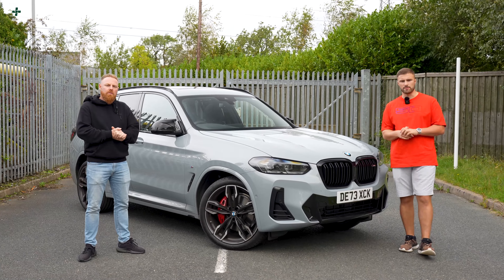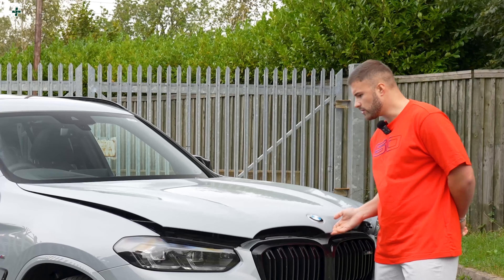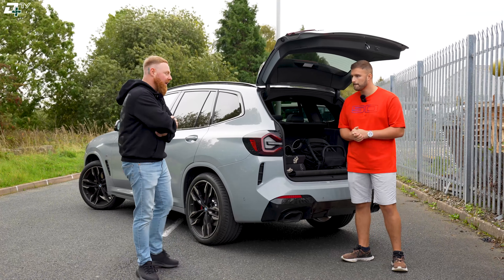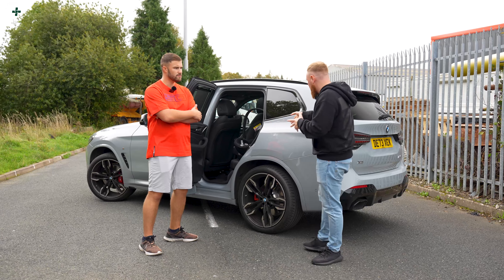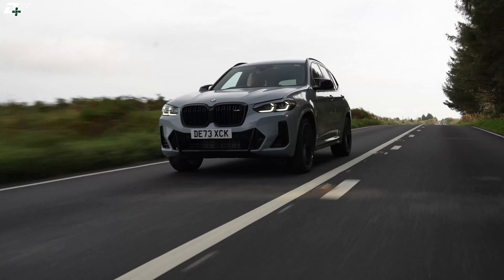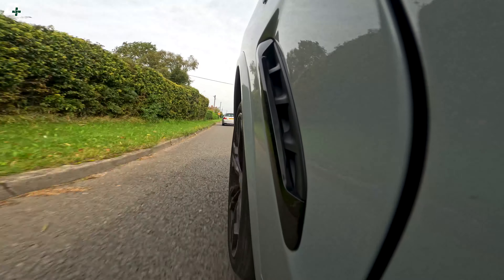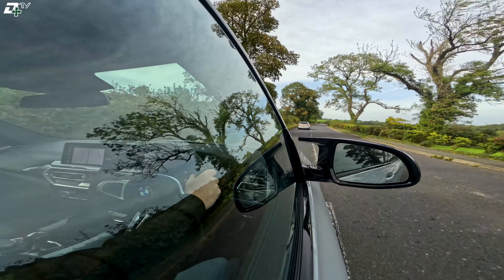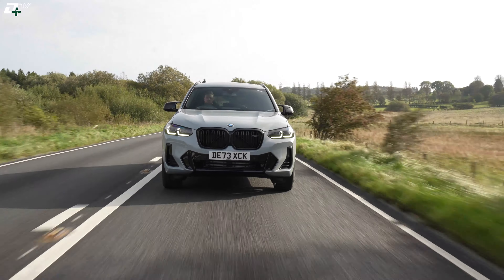Why The BMW X3 M40i Is The Best Family SUV You Can Buy! | Owners Review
In this weeks episode, we meet Rich, the owner of this Brooklyn Grey BMW X3 M40i. Rich recently upgraded from the BMW M340d touring which is a very versatile car! But tune in to find out what the reasons were behind the switch of cars.